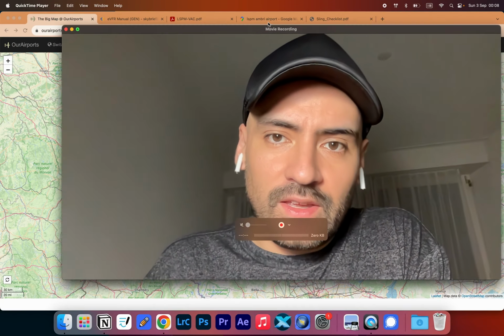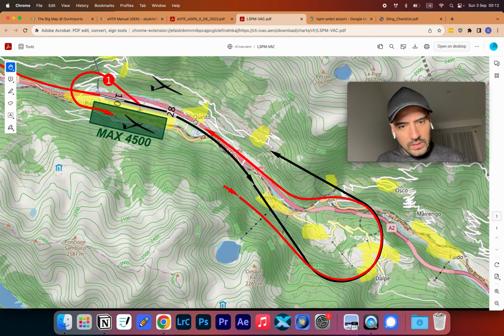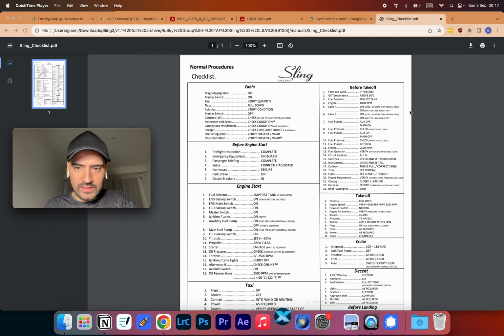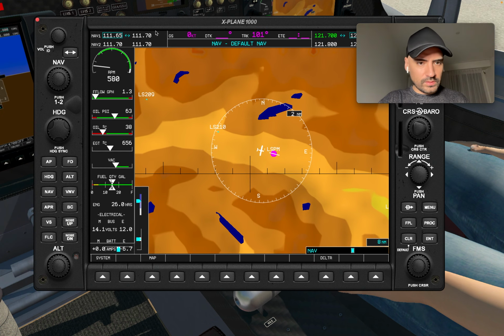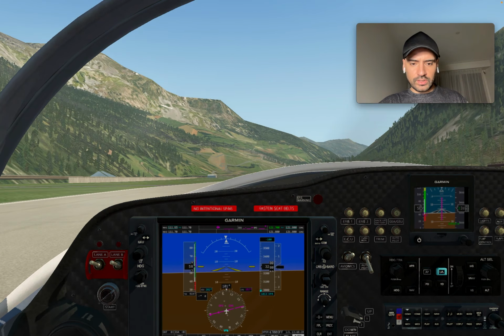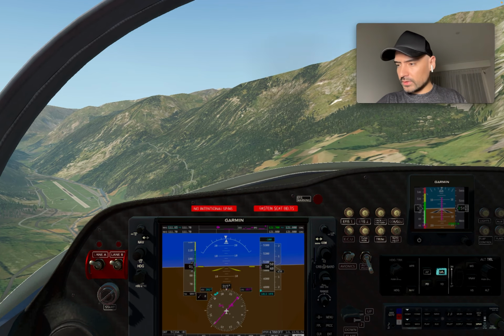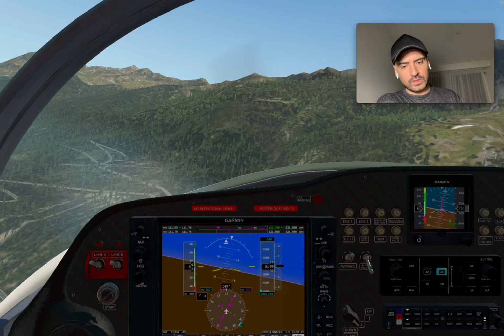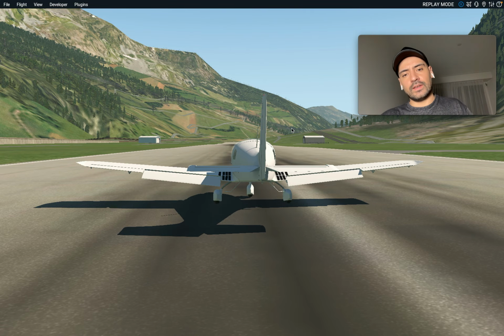Discovering Swiss Aerodromes: Ambri (LSPM) | X-Plane Flight Simulation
👋 Hey guys! In this video, I take a look at the circuit in Ambri (LSPM). Here are the documents used/shown during the video:

Having said that, feel free to let me know what you thought about the video. And as always, if you have an idea for a future video, I am all ears! 🙂

🛠️ Useful Resources for VFR Pilots 🛠️

📸 Flight Simulator + Gear to Record these Videos 🎥
My Favorite Joystick (Logitech G Extreme 3D Pro Joystick)
The Camera I Use for My Videos (Sony A7C)
The Lens I Use to Film My Videos (16-35mm F/4 ZA OSS)
A Great Variable ND filter (PolarPro Variable ND 2-5 Filter 67mm)
The Microphone I Use (Rode VideoMic Pro+)
The Camera I Use to Film Inside the Cockpit (GoPro Hero 11)